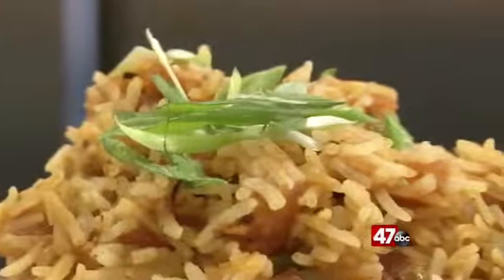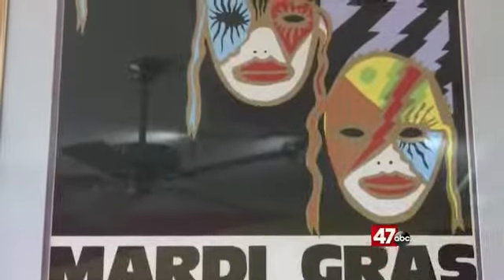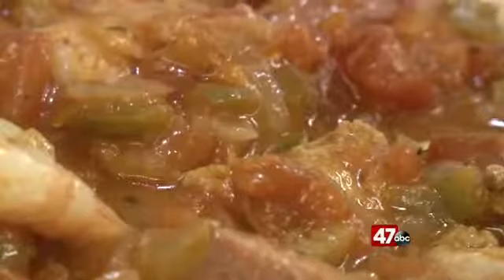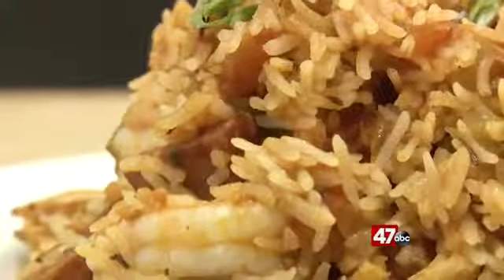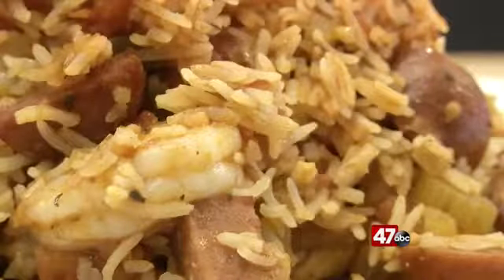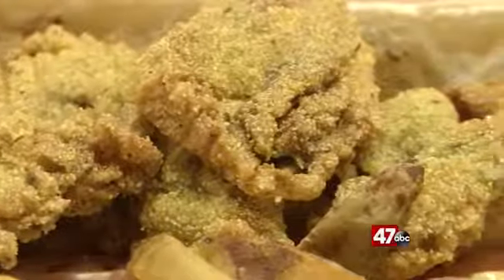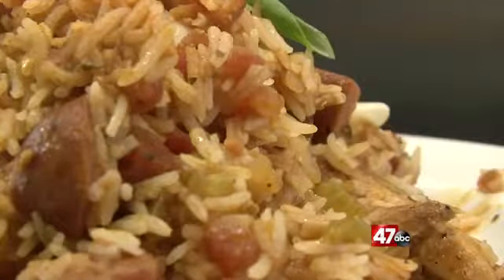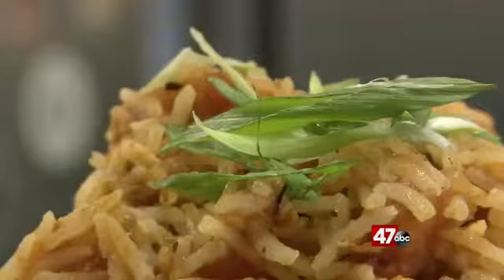Foodie Friday Po Boys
47 ABC visits Po Boys in Milton, DE